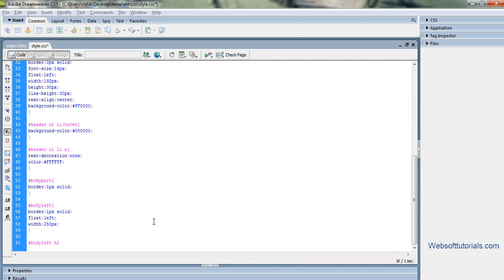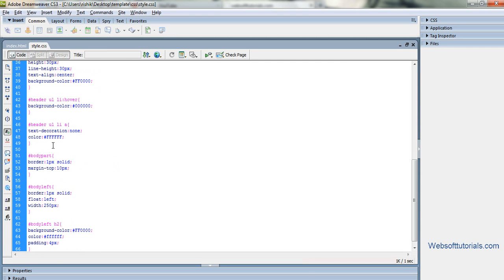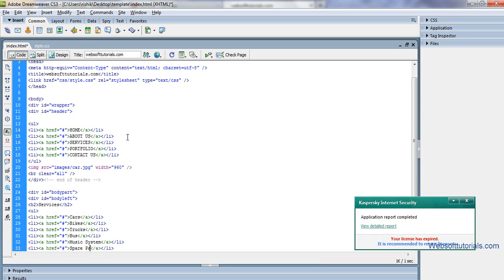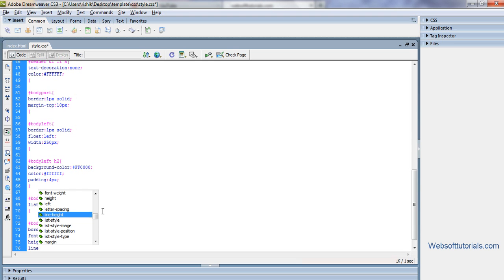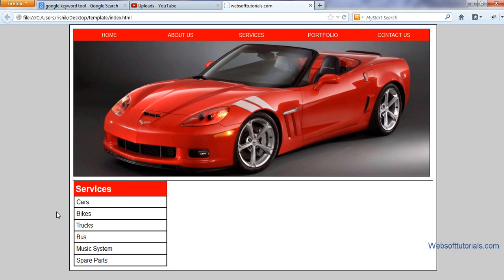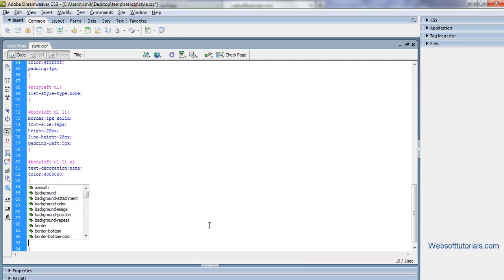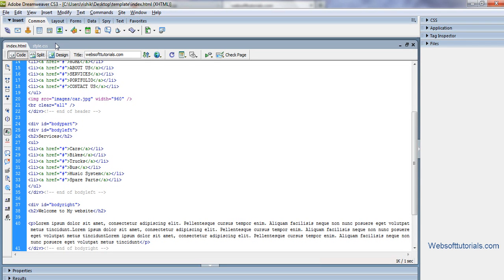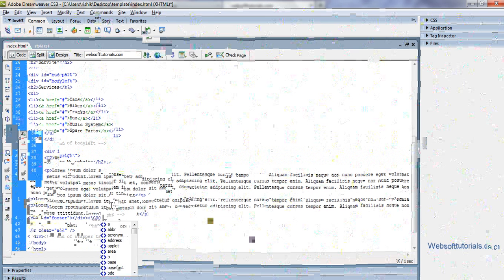html and css Tutorial - 35 - how to design website (Part 3)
In this tutorial i will teach you how to design website.